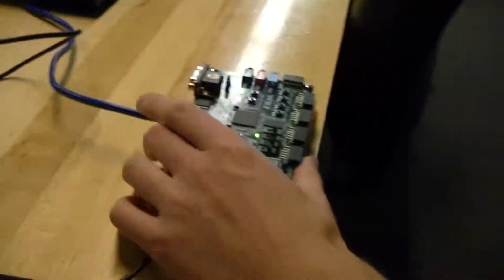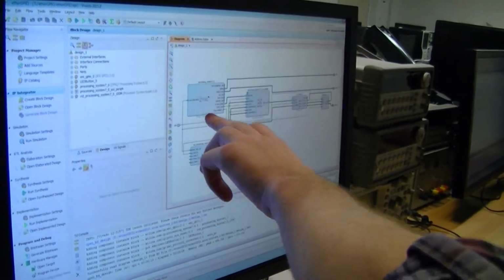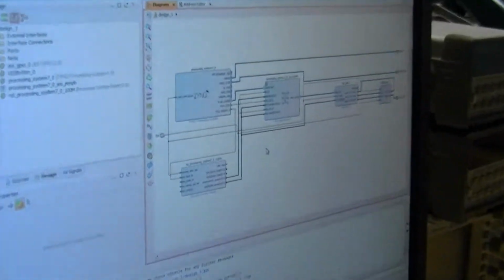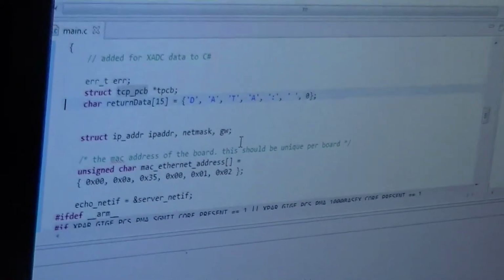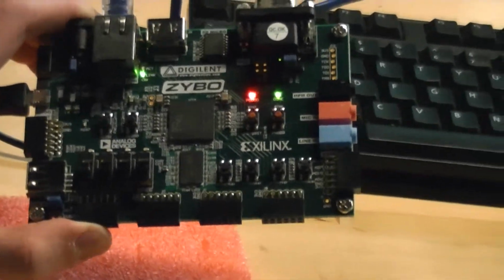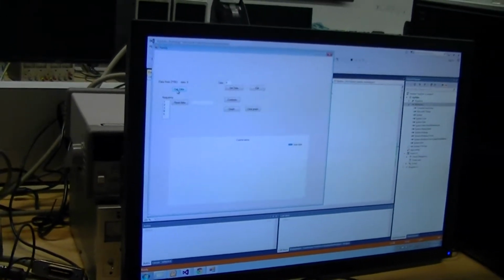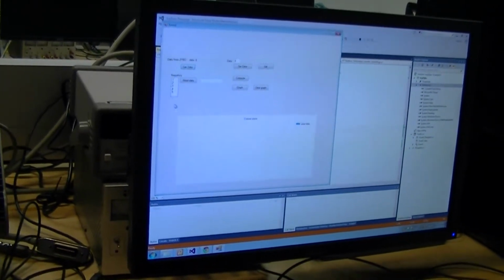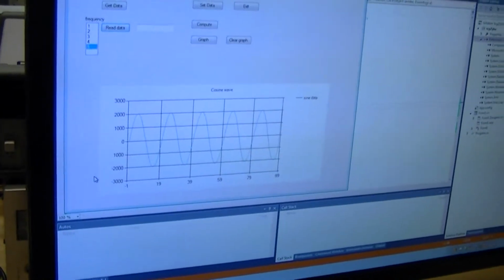Matthew Cilladi and Jacob Piergallini PCT Open House Fall 2015